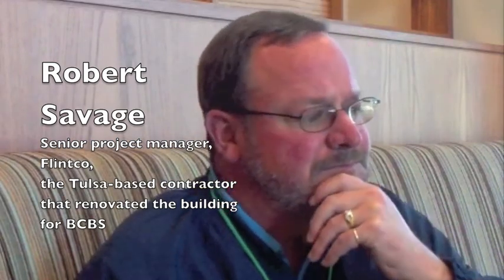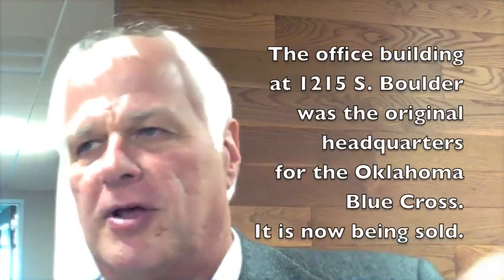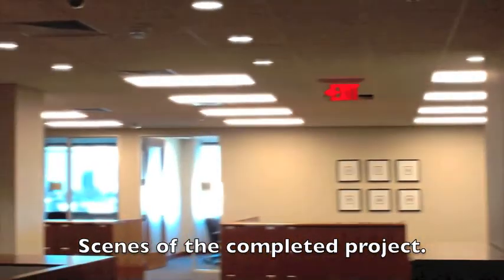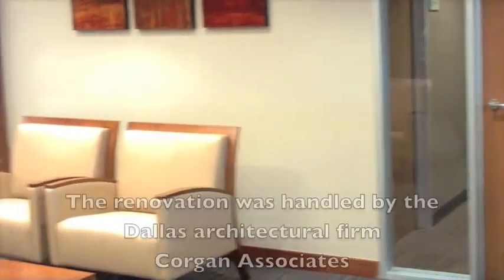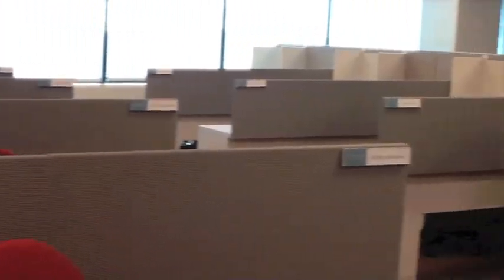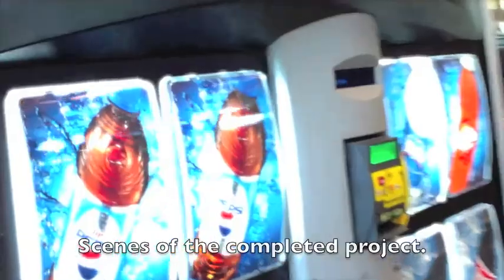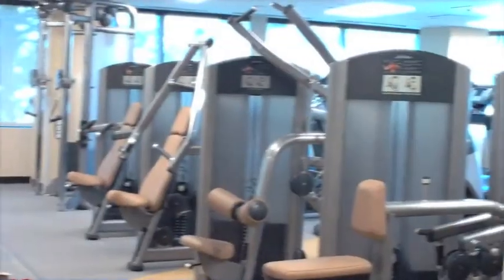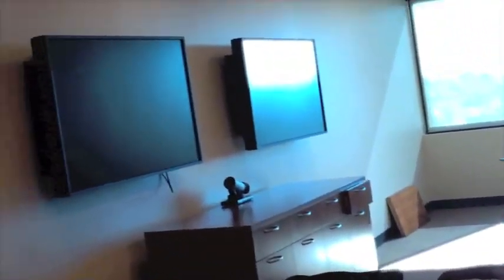Tour Blue Cross Blue Shield New Headquarters.mov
Take a look inside the new headquarters for Blue Cross Blue Shield of Oklahoma, featured in this video sidebar to an article in The Journal Record, Oklahoma's daily business newspaper. Article and video by Kirby Lee Davis.